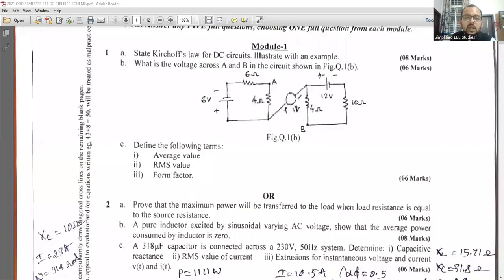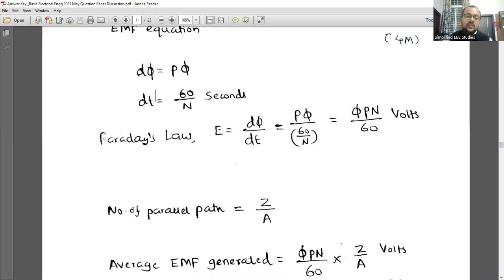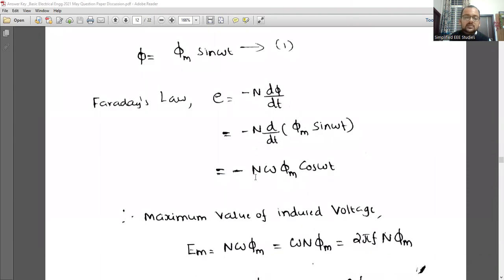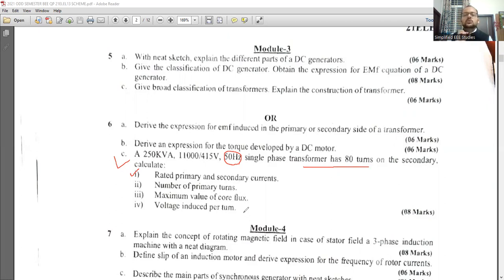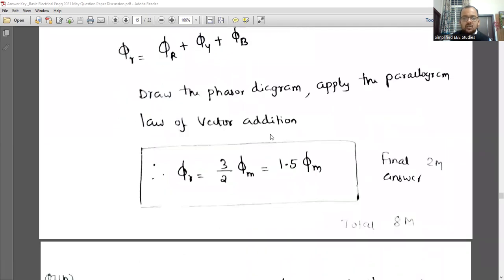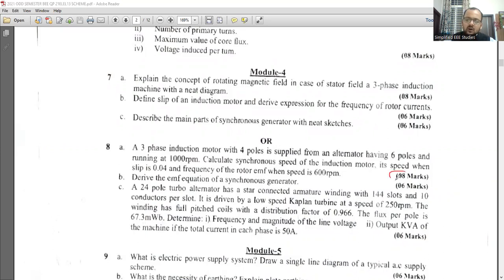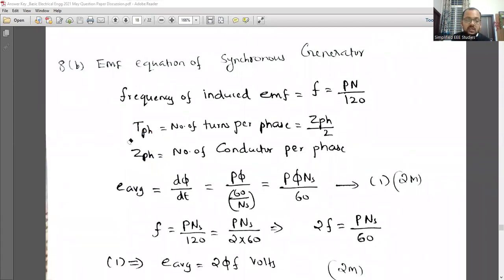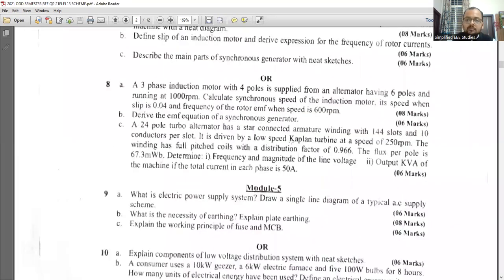Basic Electrical Engineering 21 CBCS Scheme University VTU Question paper May 2022 Discussion BE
Dear all,
The second part of the Question paper discussion (Modules 3& 4 are covered) in this video.

Happy Learning!